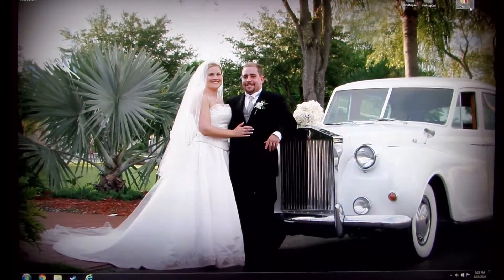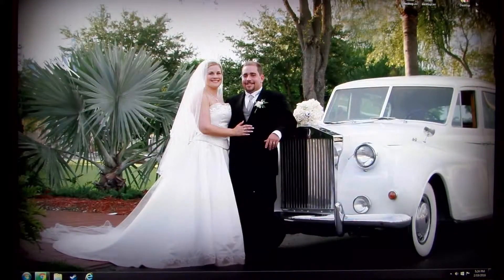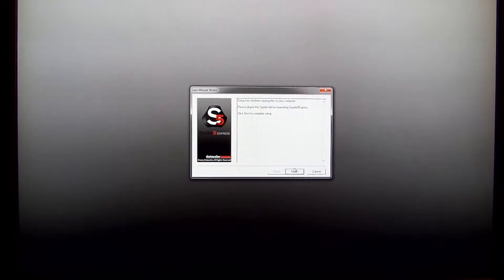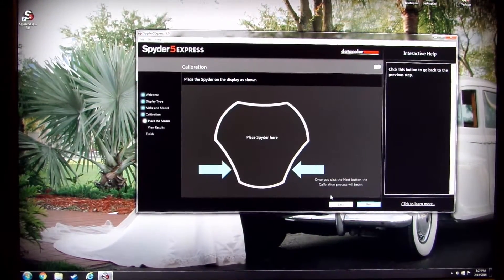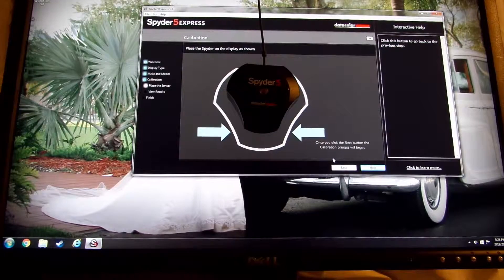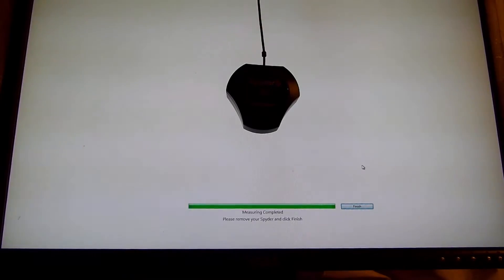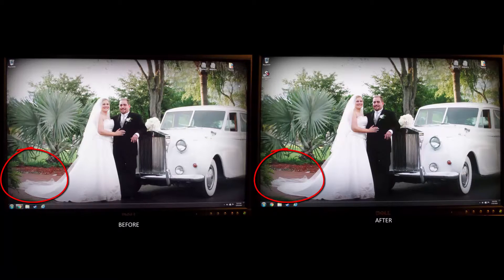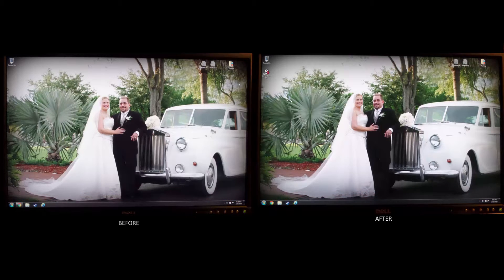Calibrating a Dell 2405FPW LCD with the Datacolor Spyder5 Express with my Wedding photo Part 3 of 3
Hey guys, check out calibrating a Dell 2405FPW monitor with the Datacolor Spyder5 Express with my Wedding photo Part 3 of 3.  This is perfect for Photographers, videographers and gamers alike.  Which monitor setting would you like you wedding photograppher to edit your most special photo on?

Check it out on Amazon
Coming soon to Dragonblogger.com